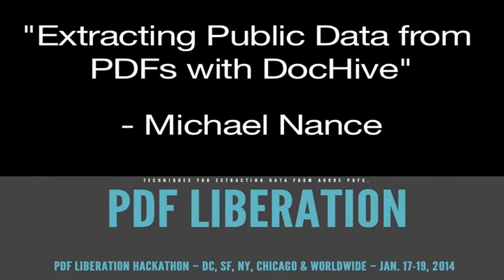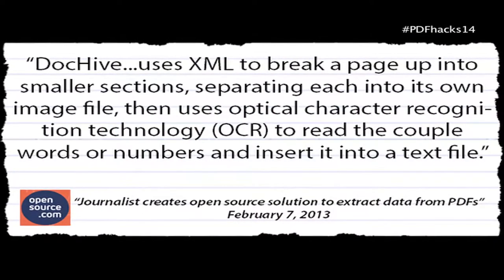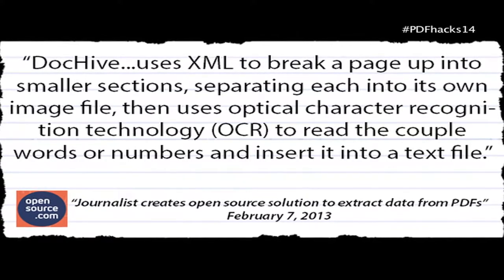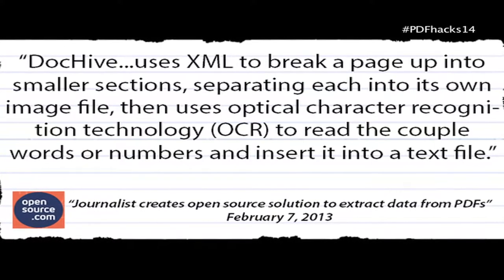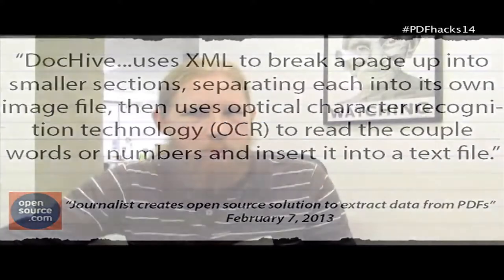Hacking PDFs with DocHive: Michael Nance on Cracking the PDFs Stranglehold on Civic Data